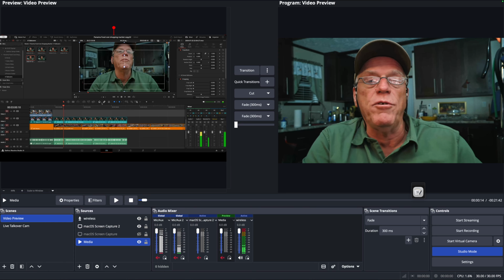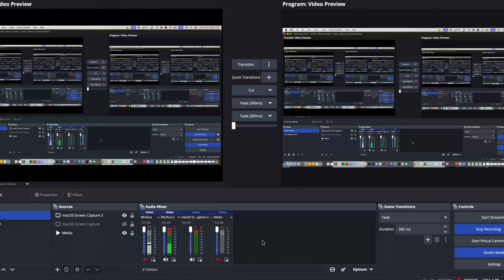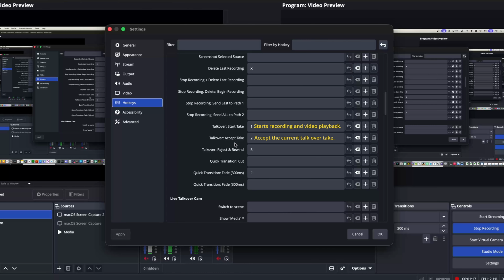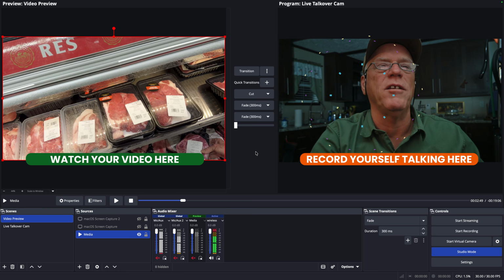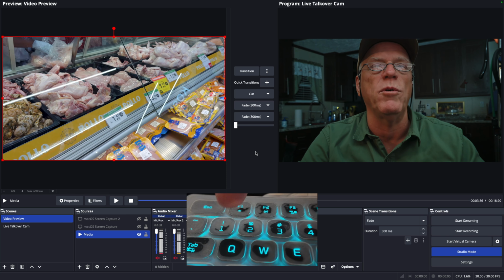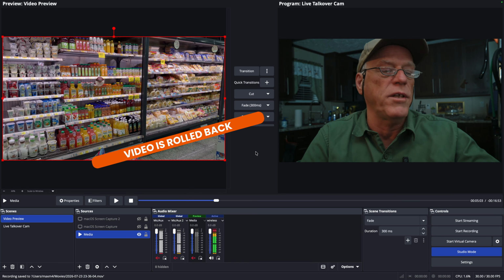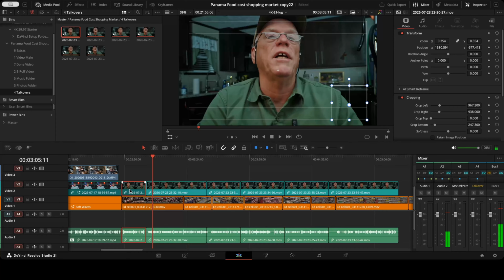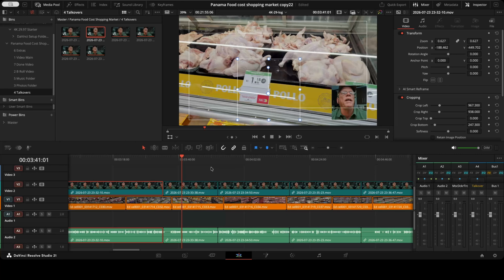OBS Talkover video Rewind for making your talking head videos.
If you record yourself talking over video clips—and then bring your camera feed into DaVinci Resolve or Premiere to put in the corner of your screen—you know how painful it is when you make a mistake. This free script lets you hit one hotkey in OBS to instantly rewind your reference video, record a clean camera take of yourself, and drop a perfectly timed overlay right onto your editing timeline."

WHAT THIS SCRIPT DOES:
• 1-Key Replay Sync: Rewinds your media source automatically when you drop a bad take.
• Hands-Free Workflow: Record commentary seamlessly without breaking focus or manual timeline scrubbing.
• Zero Plugins Required: Runs natively in OBS Studio on both macOS and Windows. Use these two custom OBS Studio scripts.

The one script that I created called TalkOver is what lets you hit one button and start your playback of your video that you're watching and start the recording in OBS Studio.
You hit another hot key to stop the video to keep that take. It stops the video and the recording right at the exact spot.
If you don't like that take, you can hit the next hotkey and it will stop the video, stop the recording and roll your video back to the same spot so you can do multiple takes over and over until you like the one you want to keep. If you don't like that take, you can hit the next hotkey and it will stop the video, stop the recording and roll your video back to the same spot so you can do multiple takes over and over until you like the one you want to keep.

In the second script I'll put the link to lets you delete your last video clip so you can set a hotkey for that and every time you do a bad take you can hit this other hotkey to delete that video and then start over on your next take

For the Edzone custom talkover script.